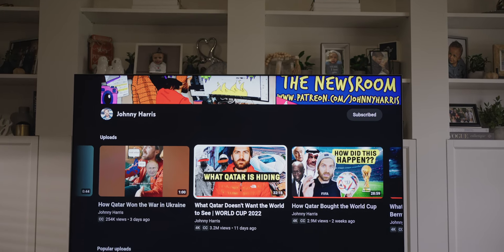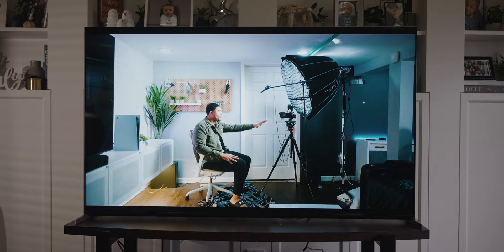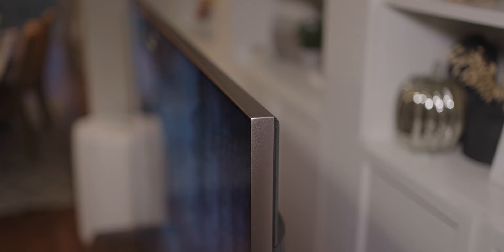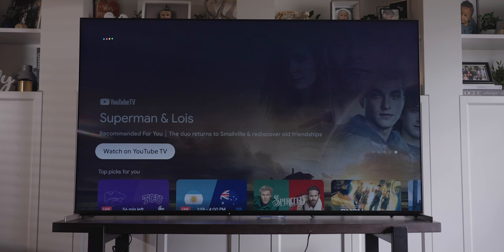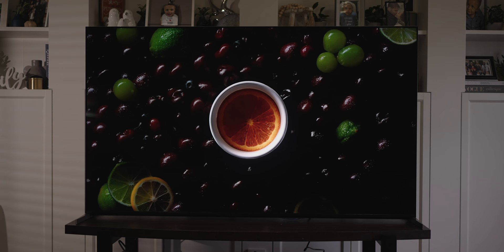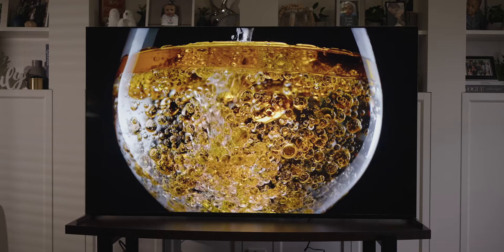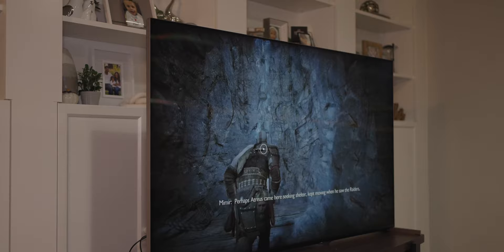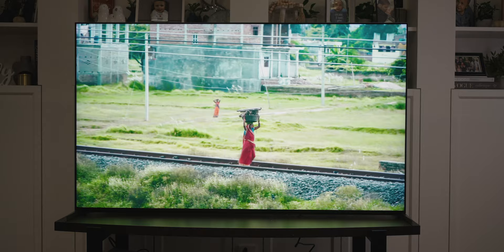Sony XR X95K MINI LED 4k 120HZ // IS THIS THE BEST GAMING TV?